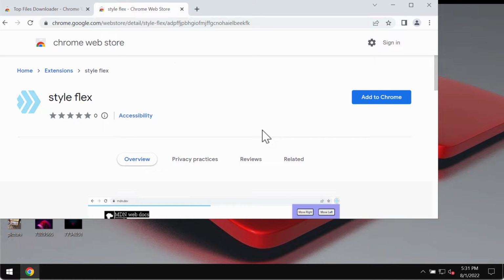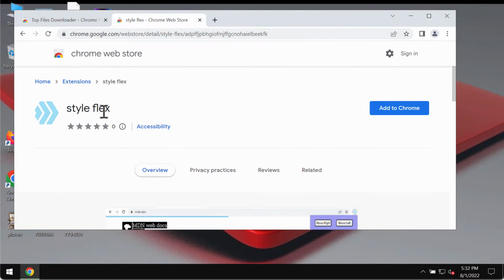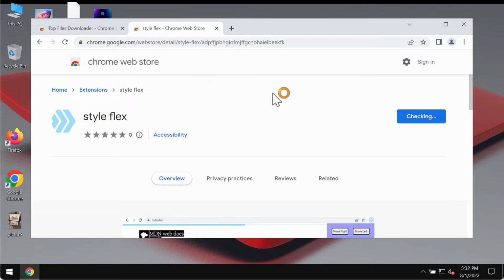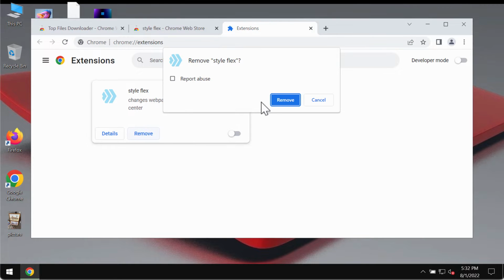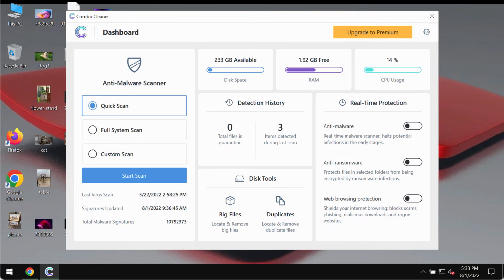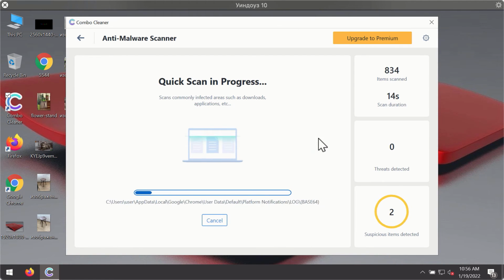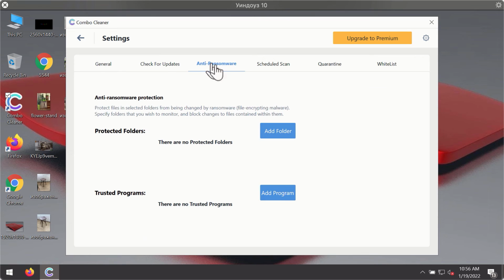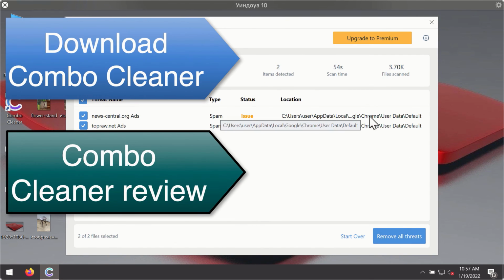Style Flex adware-type extension - how to remove?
Style Flex is an adware-type extension designed specifically for the Google Chrome browser. The extension is spread through fake Chrome update alerts and may also be integrated with some free applications. Hence, users most often download and install Style Flex unintentionally. It works as adware by showing a lot of its own ads not related to the sites that you visit. Get rid of it with Combo Cleaner Antivirus or follow the manual suggestions provided in the video tutorial.